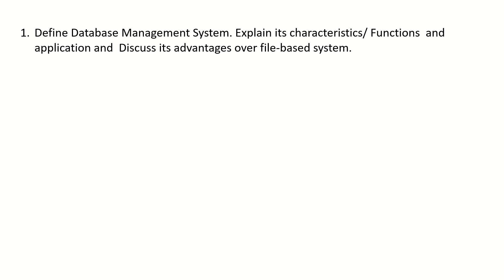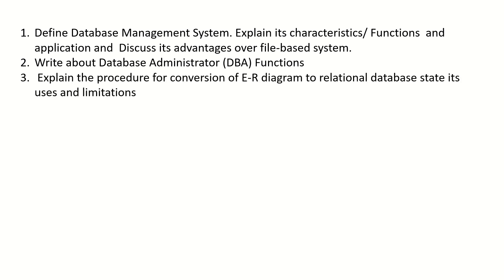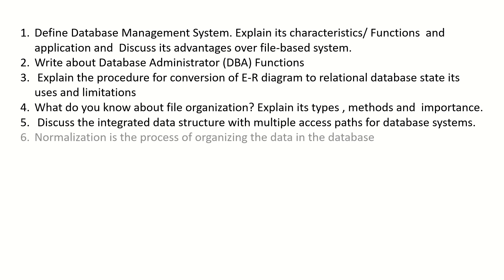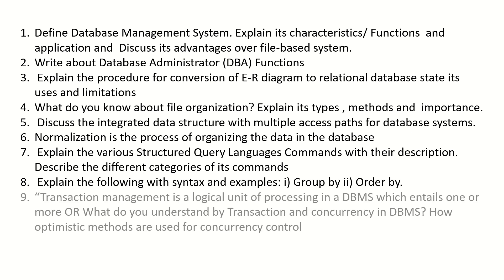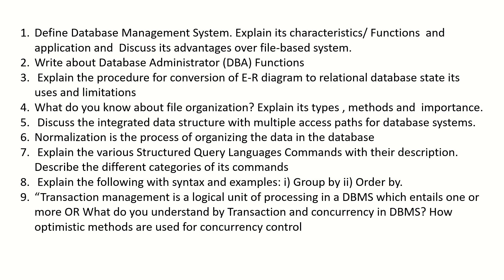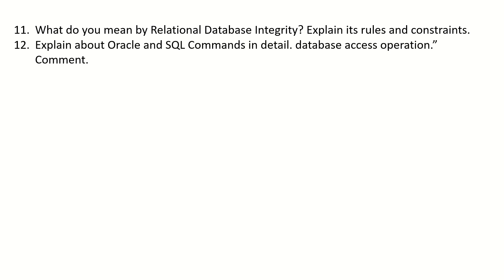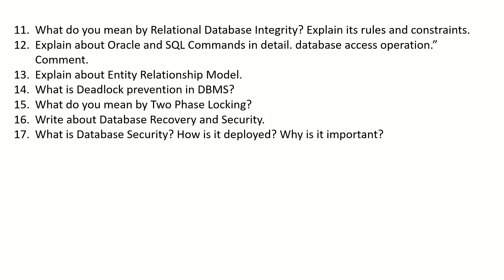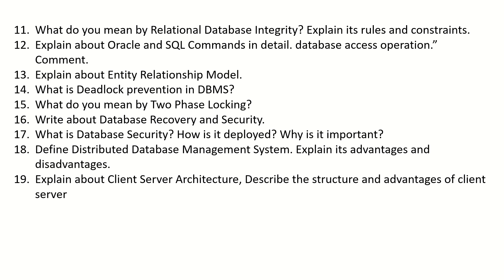Bcom III- Seemster RDBMS important question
Rational Database Management System - Important Questions
BCom - III Semester